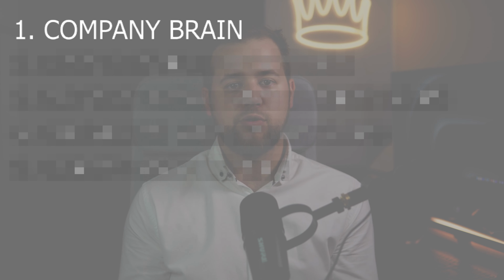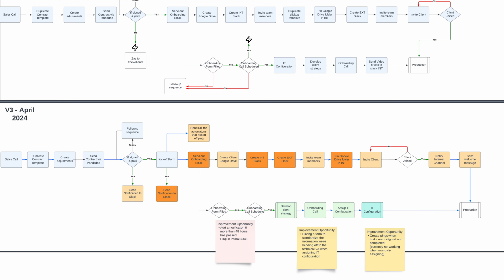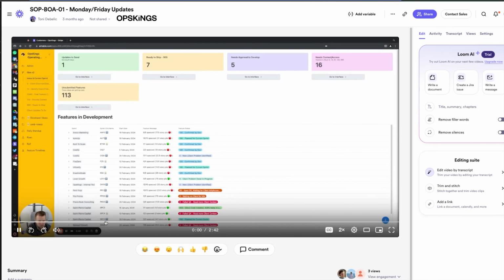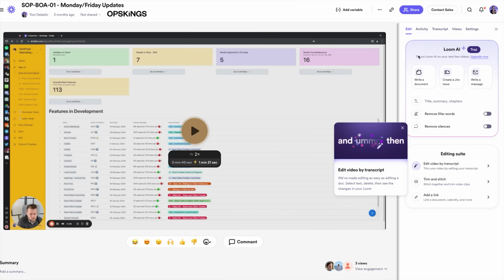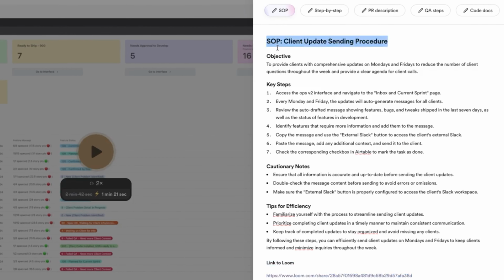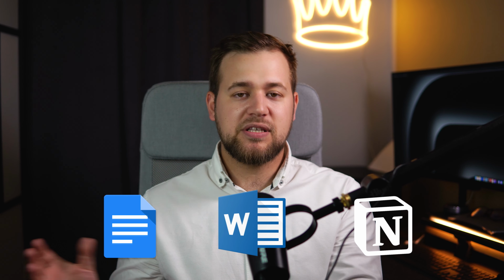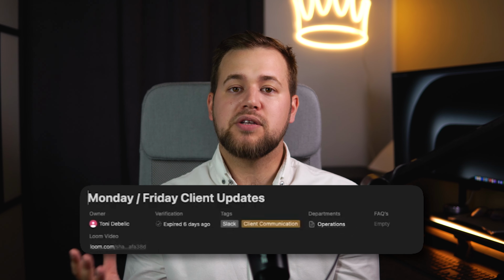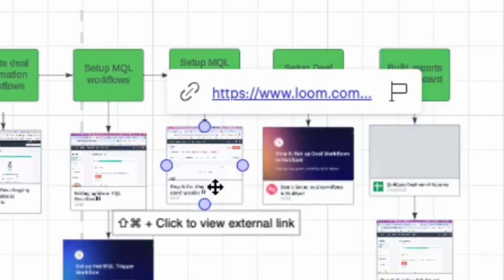Follow This Process Before Creating SOPs (5 Steps)